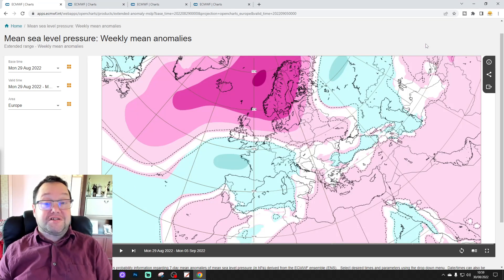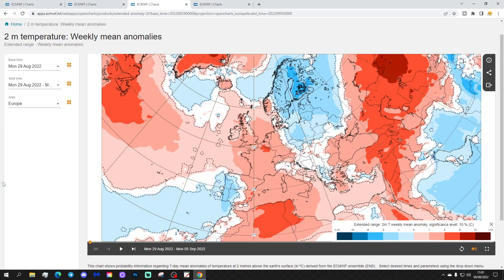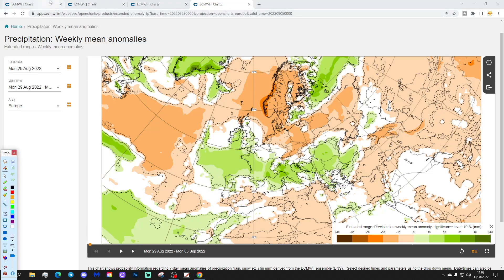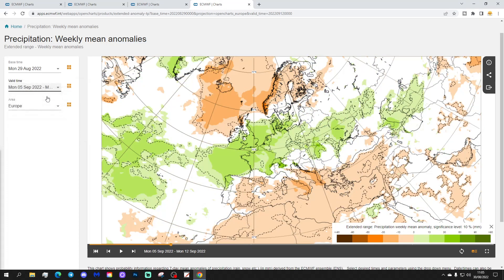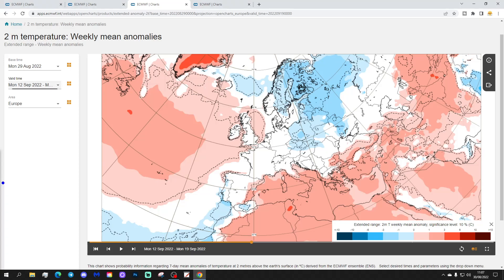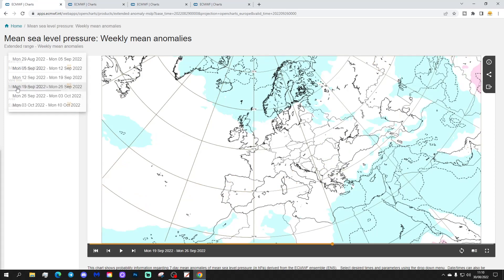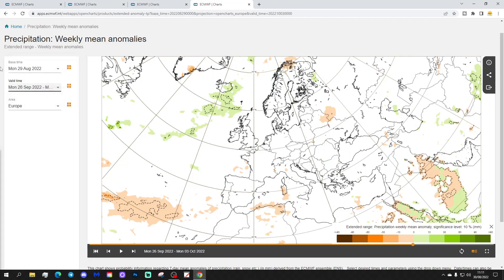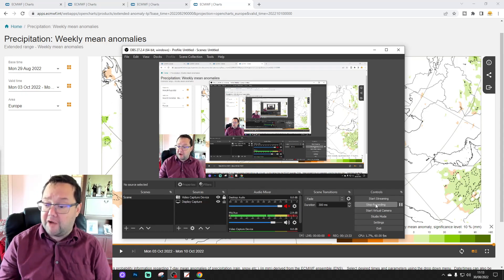EC 30 Day Weather Forecast For UK & Europe: 29th August To 26th September 2022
High pressure is weakening across northern and western Europe this week with low pressure developing to the south and west so as we move through the first half of September the weather is looking much wetter and somewhat cooler across many parts of Europe although we may see the hot and dry weather transferring to the south and east...